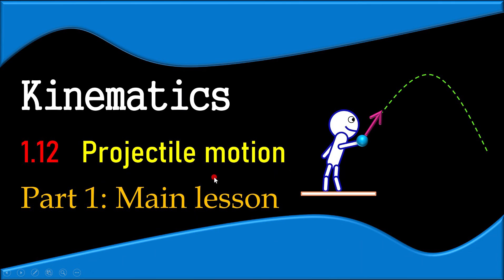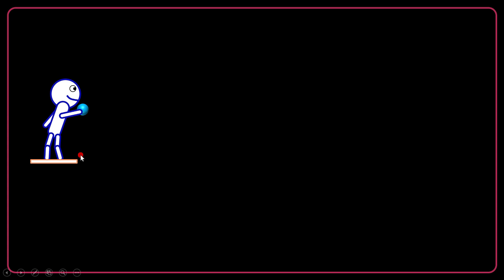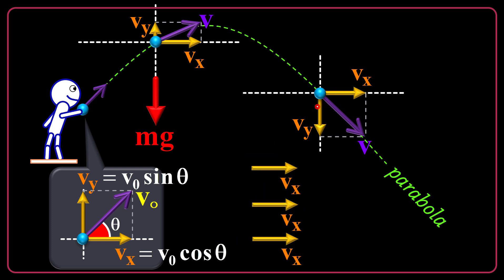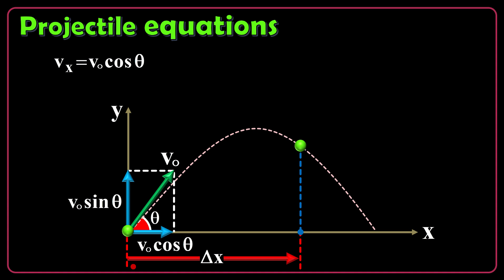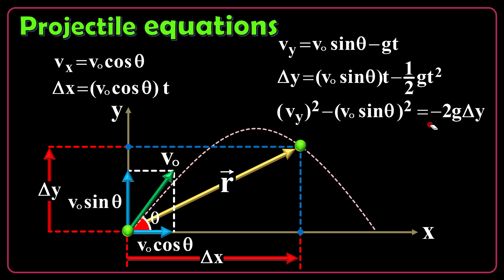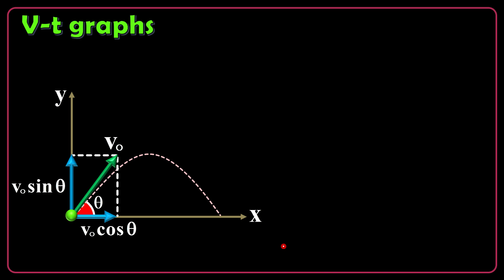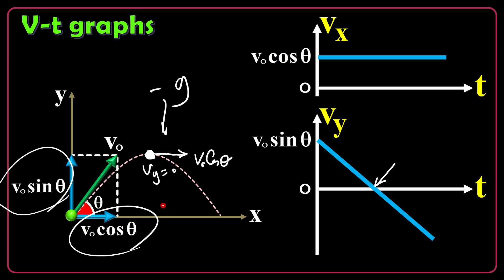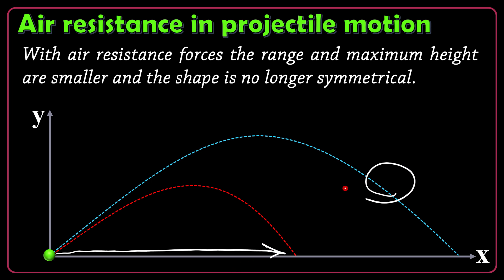Kinematics: Projectile motion - Part 1 (Main lesson)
Projectile motion is an example of 2D motion in which an object is thrown with a deviation from vertical. In this video you will learn:
1. What is projectile motion?
2. How projectile motion is considered as a combination of a free fall and a horizontal uniform motion
3. What are equations of motion?
4. How do draw velocity-time graphs?
5. How to find the speed and velocity of the projectile at any point of interest on trajectory?
5. What is the effect of air resistance on projectile motion?